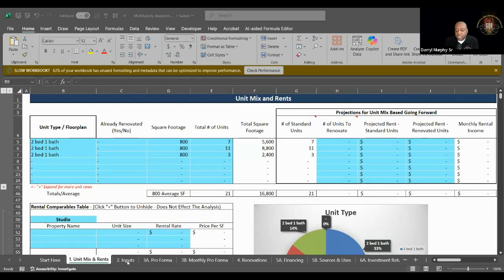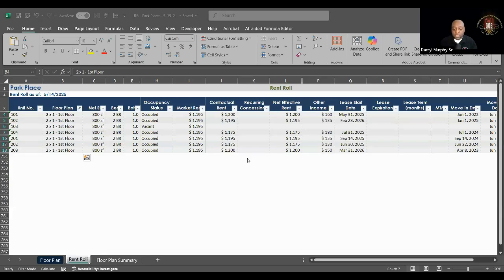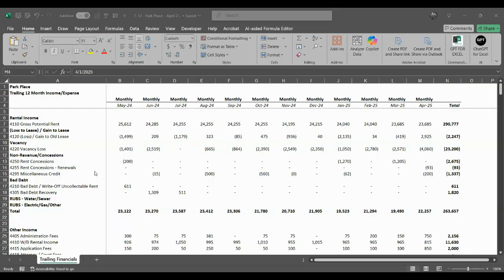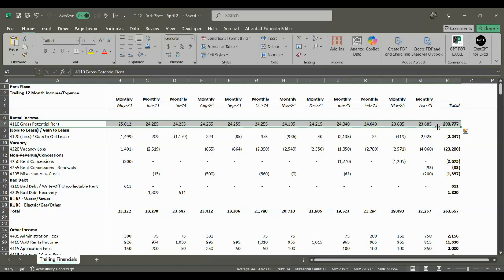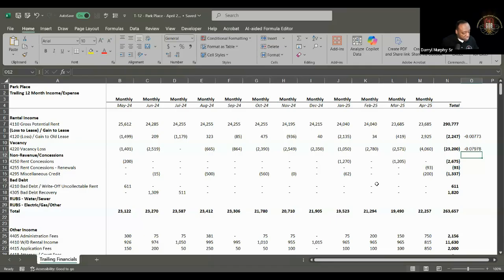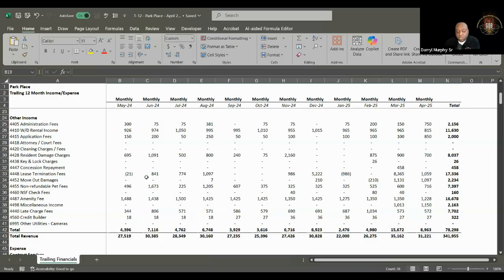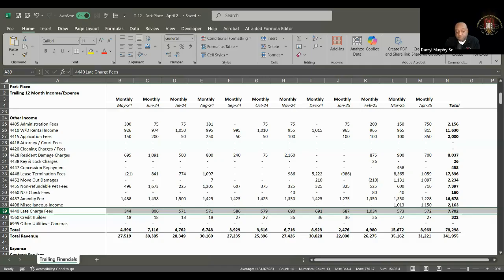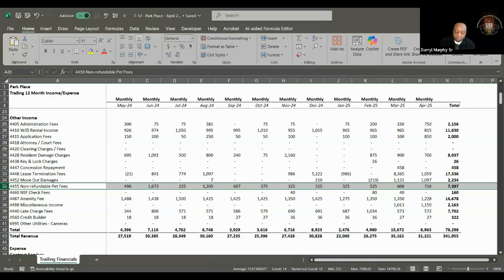"How to Underwrite Like a Pro: Rent Rolls, T-12s, and Real-World Red Flags"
In this episode of the Commercial Multifamily Masterminds Underwriting Show, we analyze a 21-unit deal near Dallas and focus on reading rent rolls and T-12s. Learn how to spot red flags like declining gross rent and high lease termination fees, plus explore RUBS, lease audits, and fee analysis.

📌 Highlights:

Key rent roll & T-12 insights

Red flags in financials

RUBS strategy explained

Real-world fee and pet policy analysis

Perfect for investors looking to sharpen their underwriting skills.